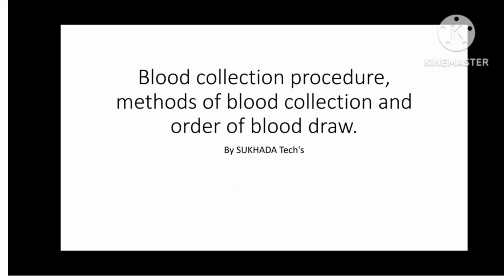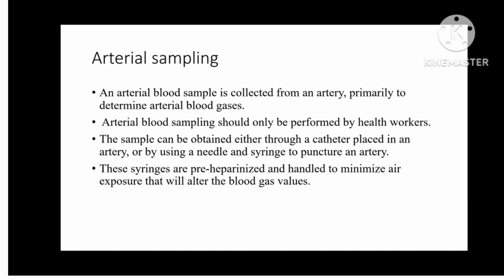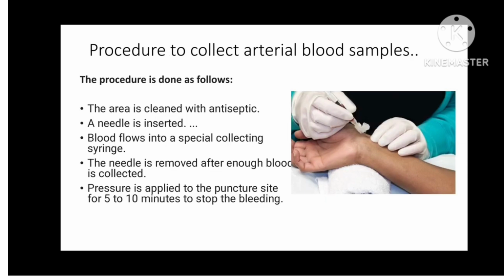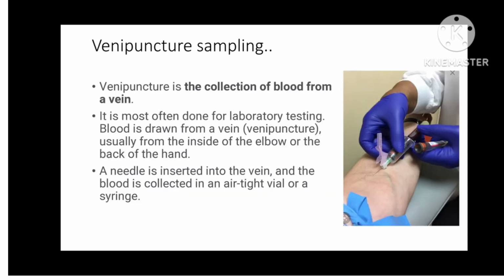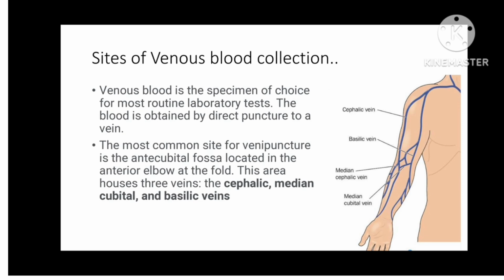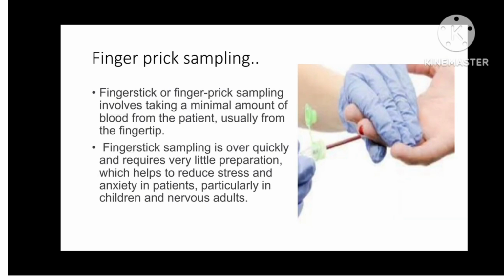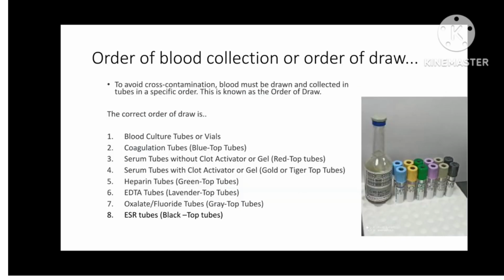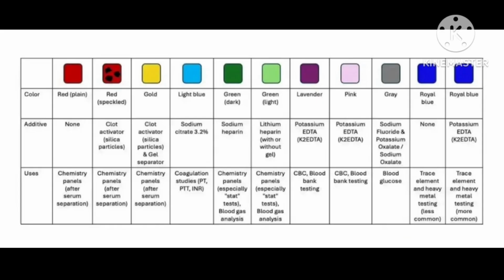Mastering Phlebotomy, Methods of blood collection, procedure with order of blood draw...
"Master Phlebotomy in Minutes! 🩸 | Step-by-Step Guide for MLT Students"
Want to learn professional blood collection techniques the right way? This video breaks down phlebotomy procedures in simple Kannada + English, perfect for Medical Laboratory Technology students.

👉 What you’ll learn:

What phlebotomy really is and why it matters

Correct venipuncture steps with safety tips

Do’s and Don’ts to avoid errors

Real-world lab insights from an MLT expert

Methods of sample Collection. Venipuncture, capillaries method, heel prick methods for infants children..

Whether you’re a beginner or revising for exams, this video makes phlebotomy easy, clear, and practical!